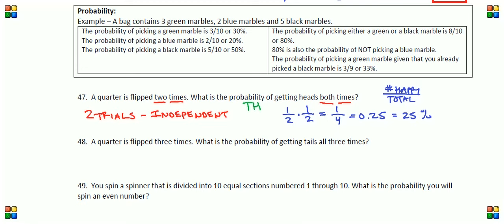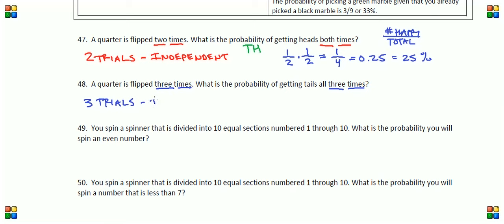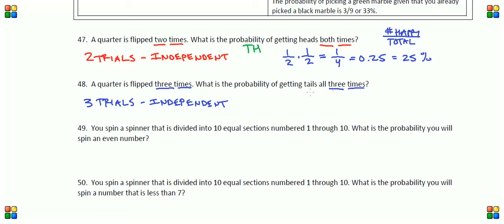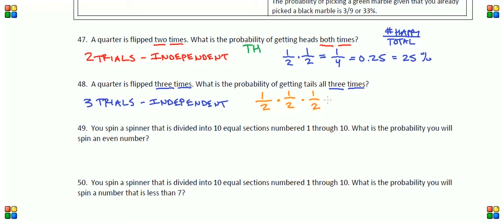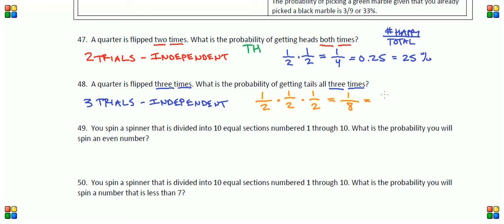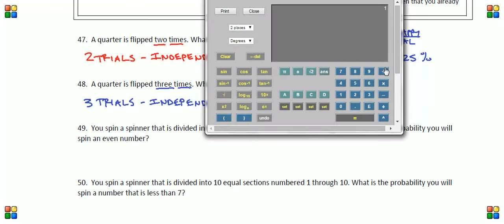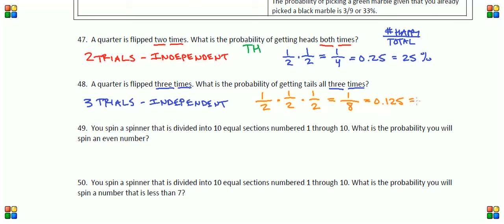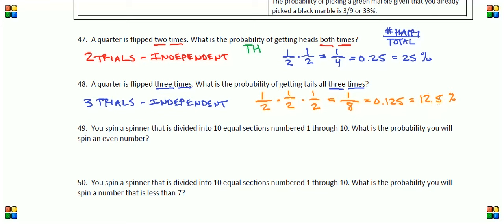IM2 2 Review 48